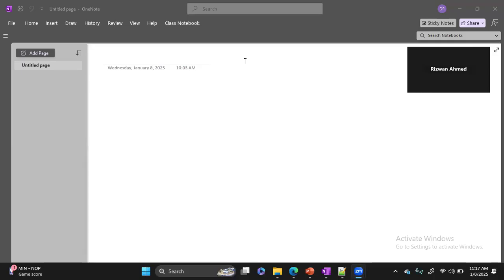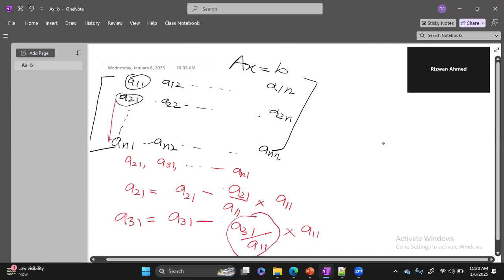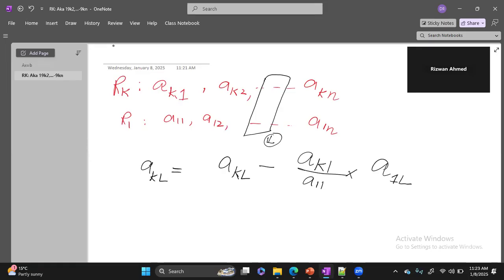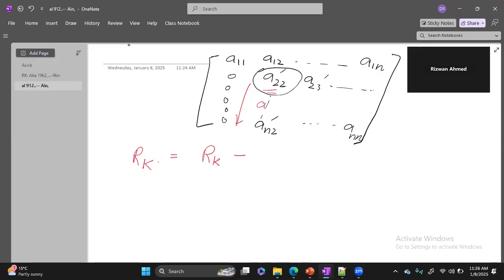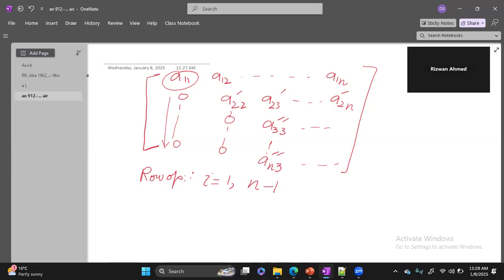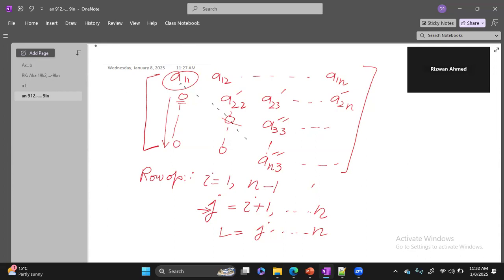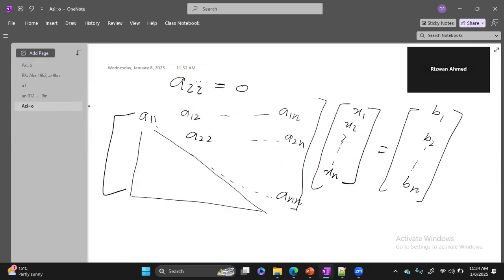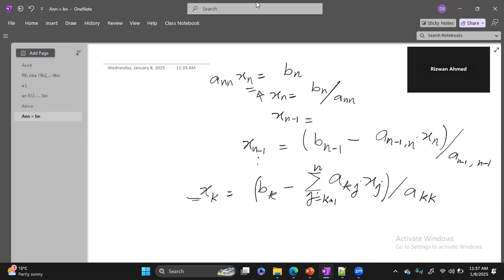Algorithm for Gauss elimination and back-substitution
In this screencast, Gauss elimination and back substitution algorithm for solving a linear system of equations Ax=b has been demonstrated for the development of programs.